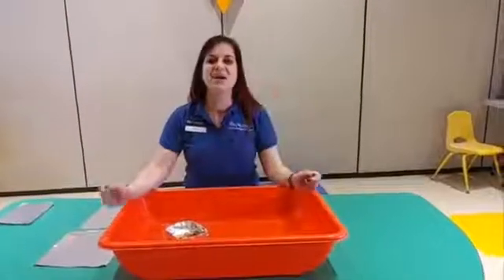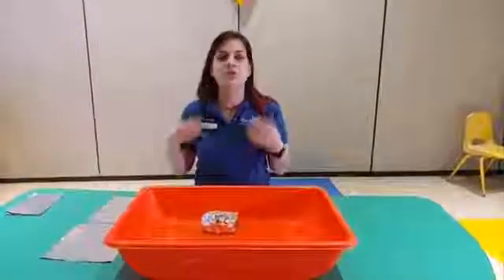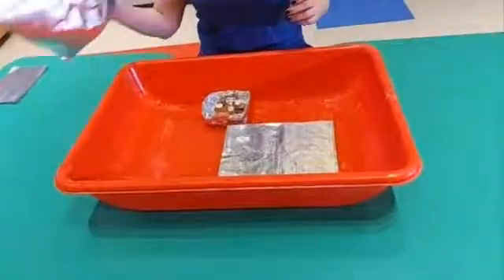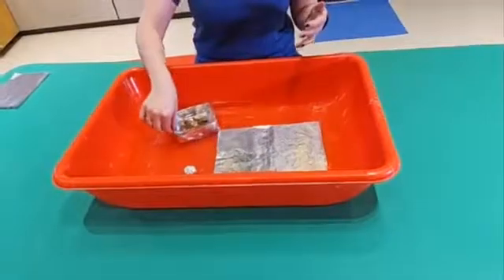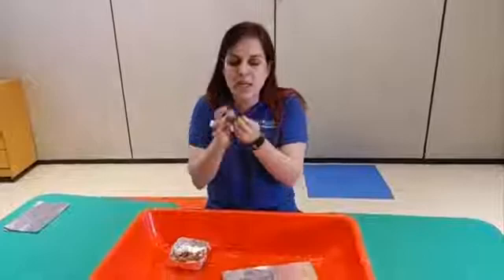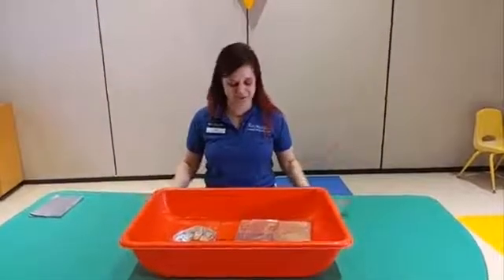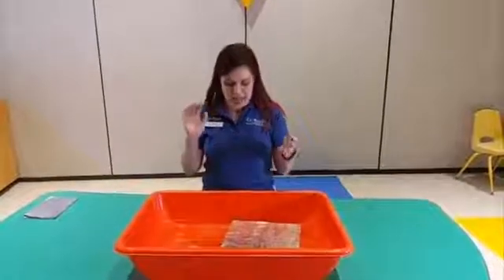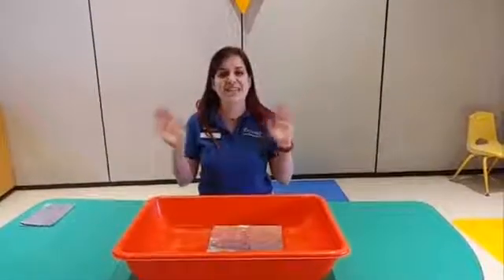Float Your Boat STEM Challenge Winner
Announced earlier today, LIVE on Facebook. The winner of the Float Your Boat STEM Challenge is.